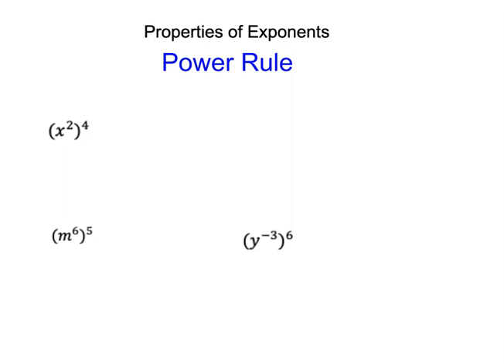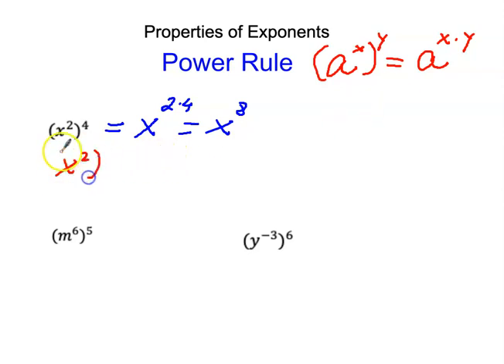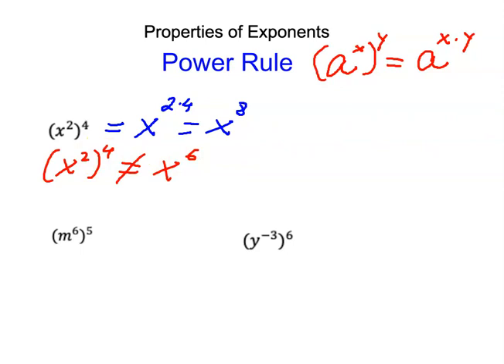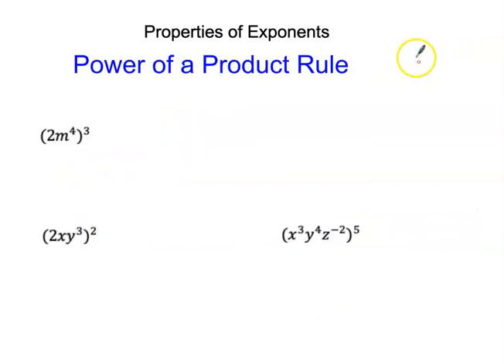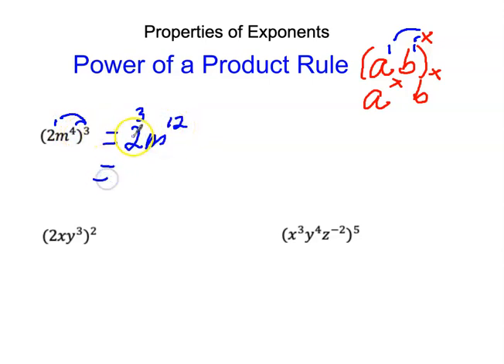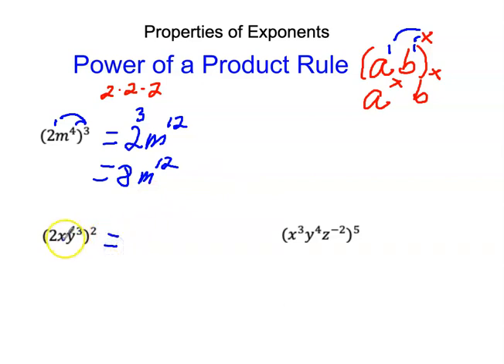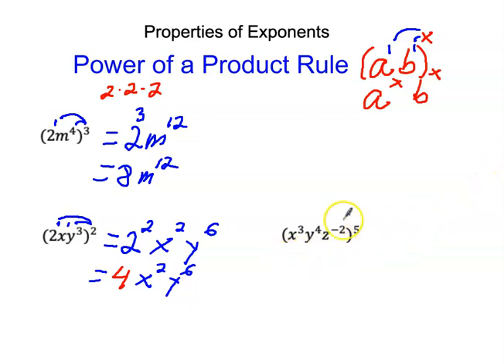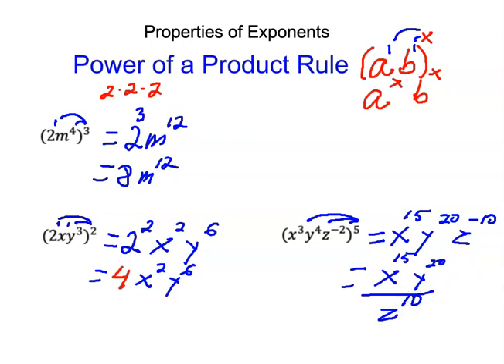Power Rule and Power of a Product Rule (Properties of Exponents)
In this video I am focusing on Power Rule and a Power of a Product Rule. I am also talking briefly about Negative Exponents Rule.